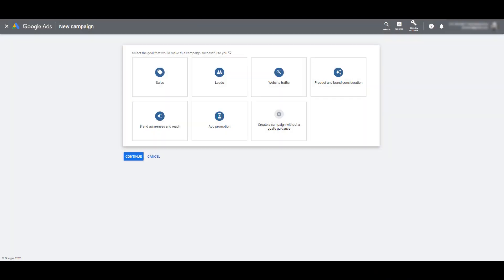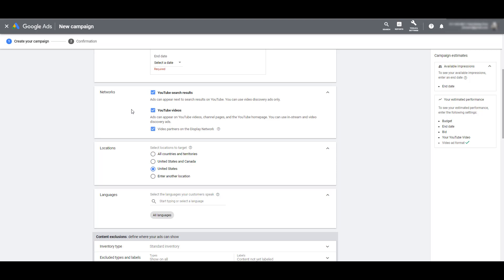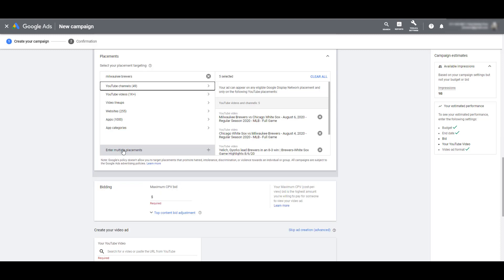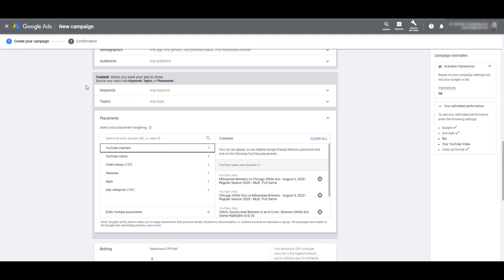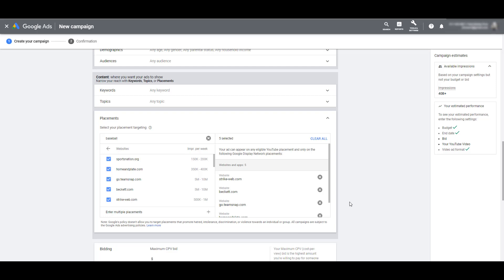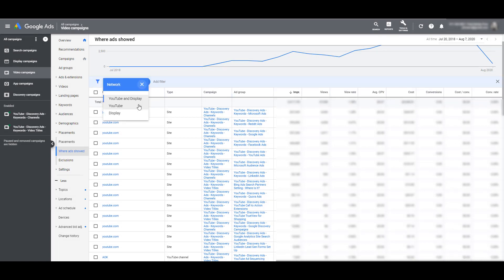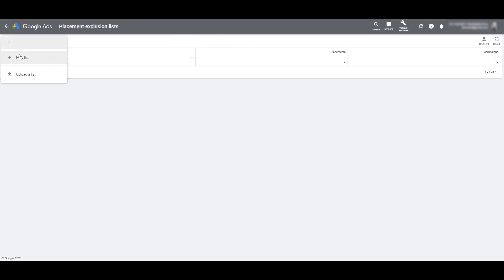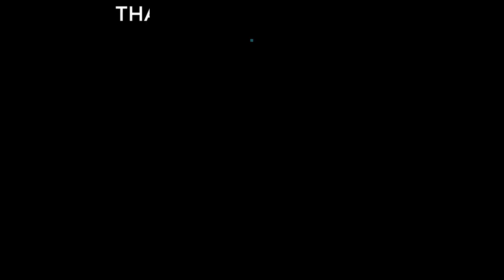YouTube Ads Placement Targeting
YouTube Ads placement targeting can be a very effective targeting option for your Google Ads video campaigns, but placement targeting isn't as exact as you think. If you're not familiar with exactly how YouTube Ads placement targeting works, you may be surprised it's not as precise as you would like it to be. This video will show you how placement targeting actually works and all the options you have for placement targeting in Google Ads.

0:52 - Impact of campaign settings on your placement targeting - IMPORTANT
3:26 - YouTube channel placement targeting
4:21 - YouTube video placement targeting
5:03 - Video lineup placement targeting
7:13 - Website placement targeting
9:50 - App and app category placement targeting
10:42 - Entering multiple placements at the same time
11:32 - Reviewing placement reports for exclusions and new placement targeting ideas
13:48 - Proactive placement exclusion research